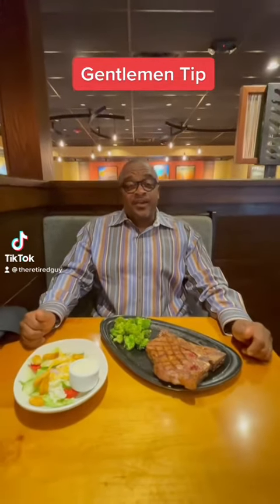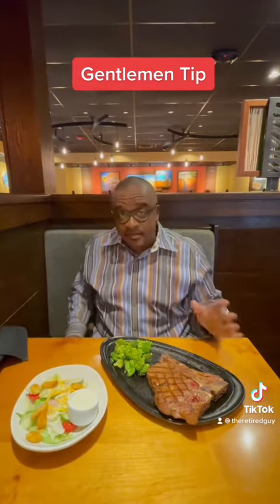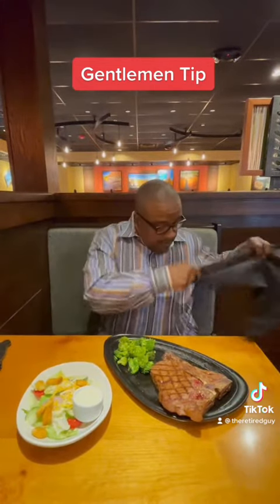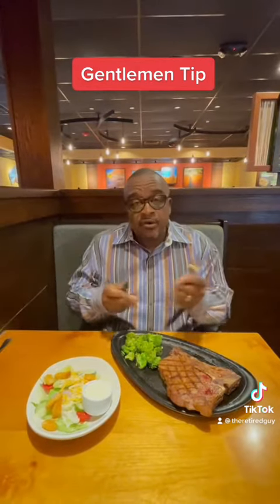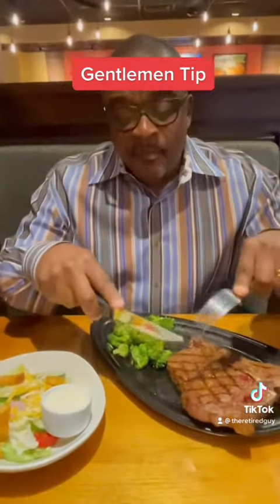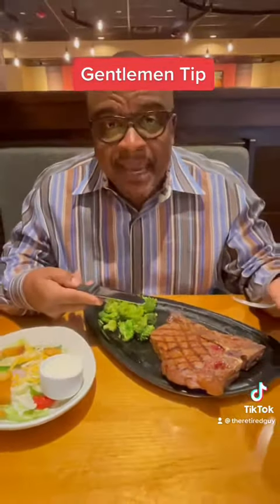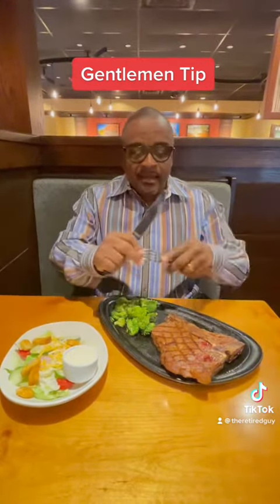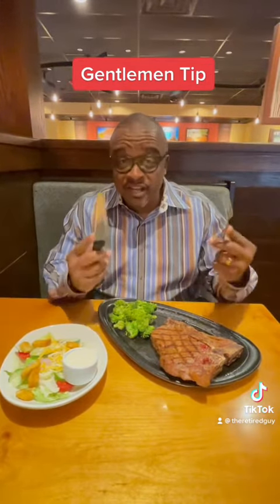theretiredguy fyp etiquette gentleman learning utensils restaurant datingadvice